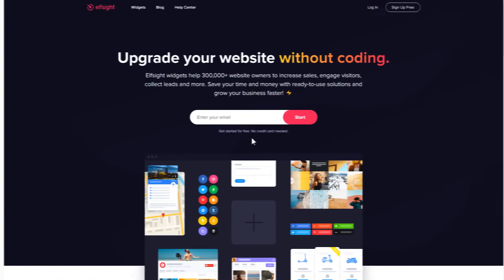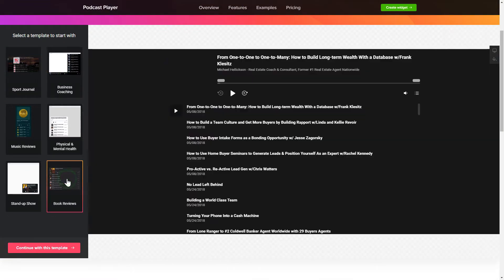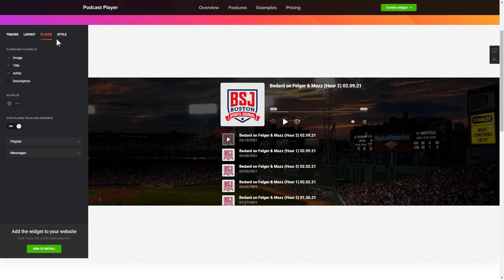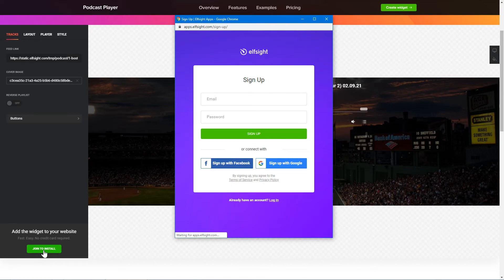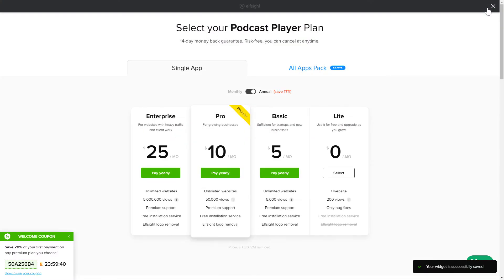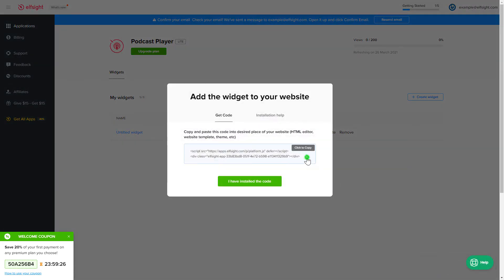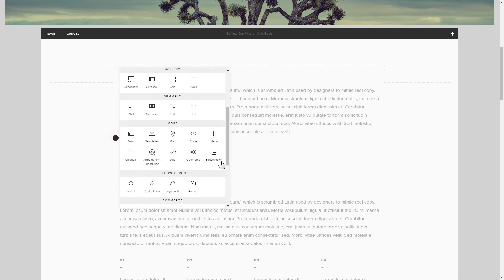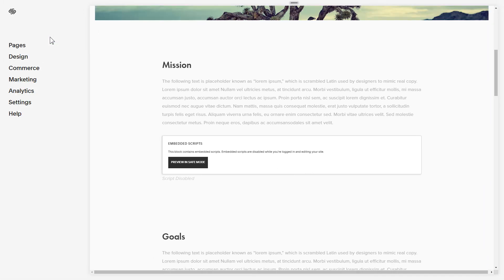How to Add Podcast Player Plugin to Squarespace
Add Podcast plugin to Squarespace site in only 2 minutes -

The Podcast Player is the best free means to playback podcasts directly on the website. Form a welcoming community and demonstrate your talent.

• Switchable player elements: the cover image, the title, and author of the podcast.
• Any type of sources: a link to RSS feed, PodBean, Podster, Libsyn.
• Recolor option.
• Light and Dark color themes.
• Two layouts: Embed and Floating.

How to embed Podcast Player on Squarespace website?

In order to implement our widget, complete all the actions from the clear guideline:

1. Create and configure the plugin;
2. Copy the personal installation code which you will see in the notification;
3. Place the received code on your website.

Find out how to add Squarespace Podcast widget via this link -

Best Podcast plugin integration templates:

Example 1: Sport Journal - a regular and the most popular variant of the player.
Example 2: Business Coaching - a perfect variant if you wish to create a selection of daily podcasts.
Example 3: Music Reviews - a set of tracks in the form of a customizable embeddable layout.

This is how simple it is to integrate Podcast widget to Squarespace! If you wish to learn more about features, plugin templates, and adjustments, you can write to our experienced Support specialists. They’ll be happy to help you!